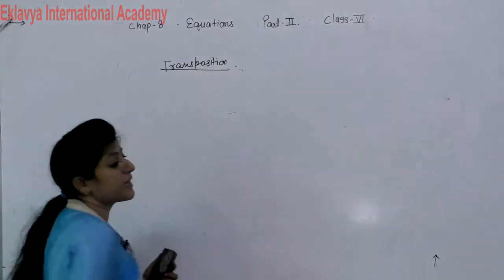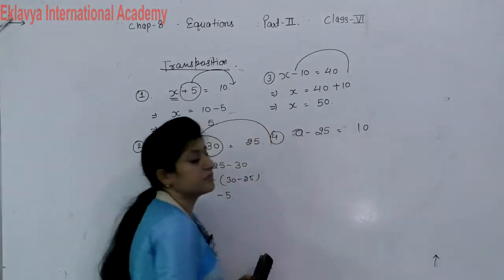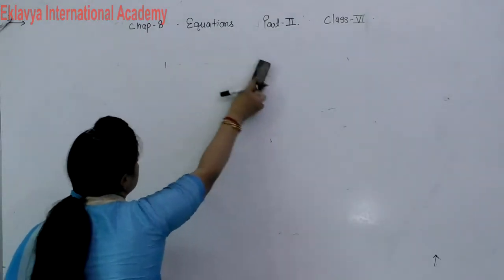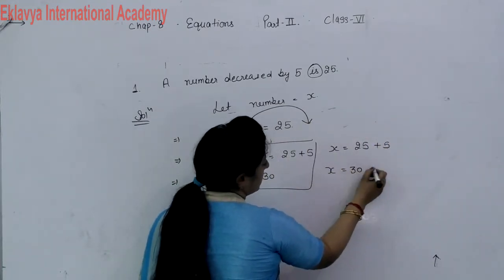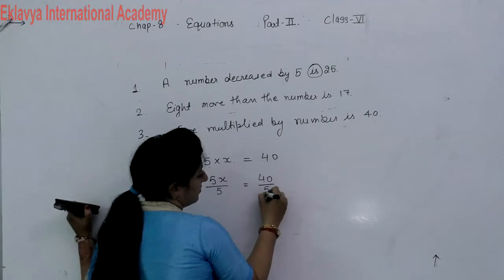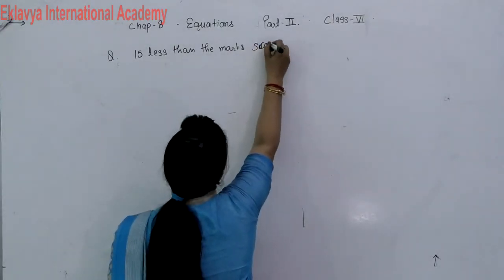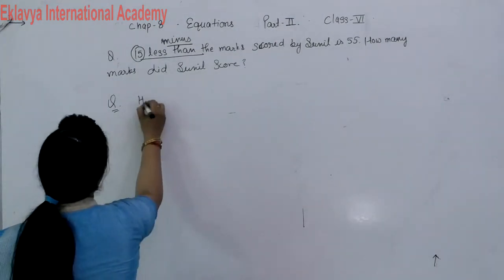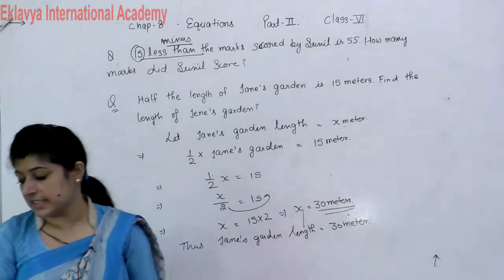VI Maths Ch 8 Equation Part 2